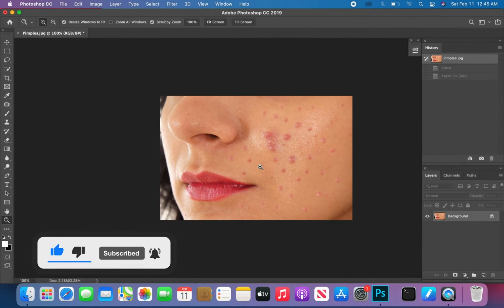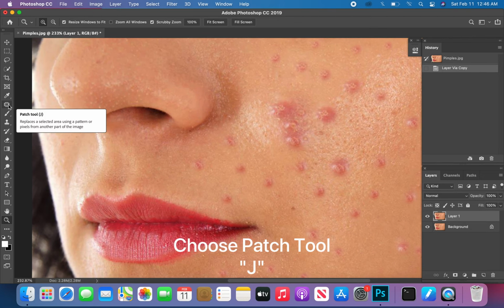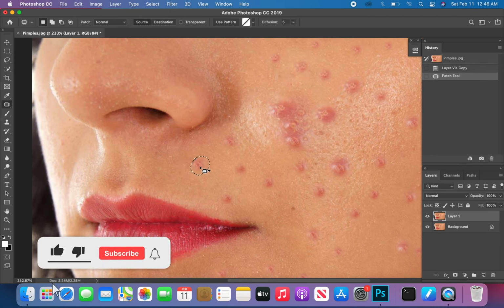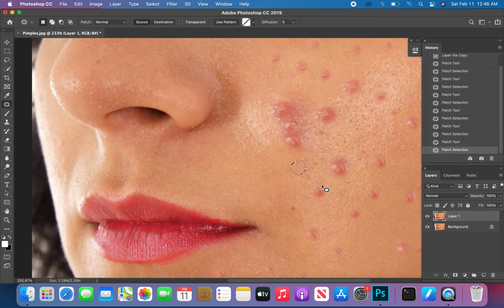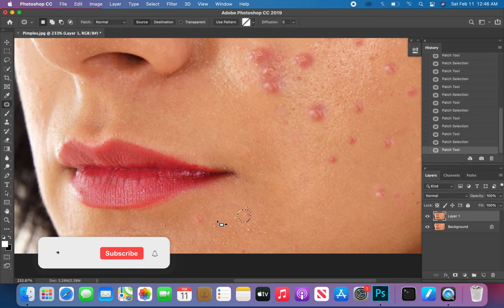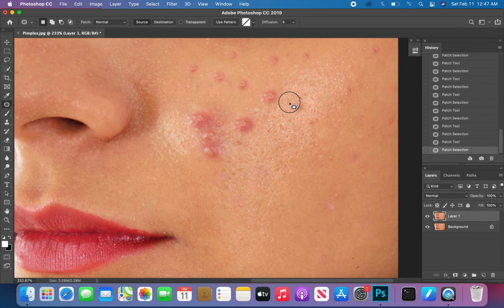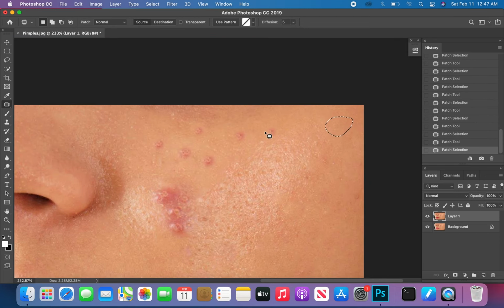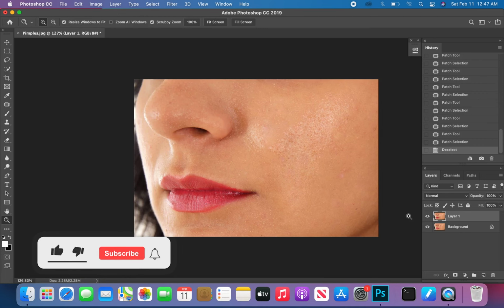How To Remove Pimples, Blemishes, Acne Easily in Photoshop Fast Way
In this video, you will learn the best and the fastest process to To Remove Pimples, Blemishes, Acne easily in Photoshop. This particular method, You will make use of your Patch tool to select round the pimples or blemishes.

With this tutorial, be rest assured that your retouching knowledge will be increase and promotes to a whole new level when you try out the teeth whitening technique to your portraits.